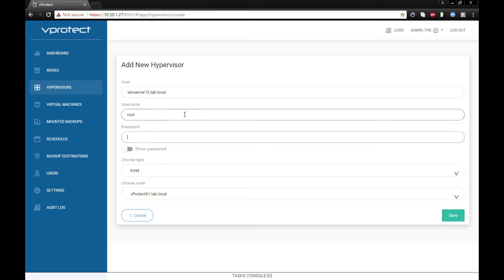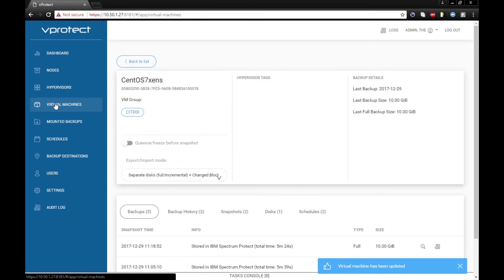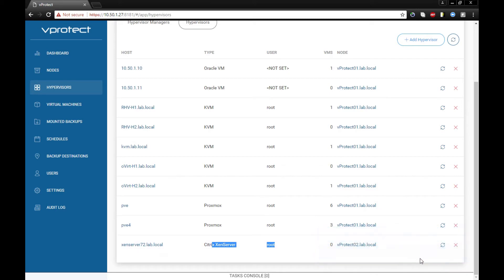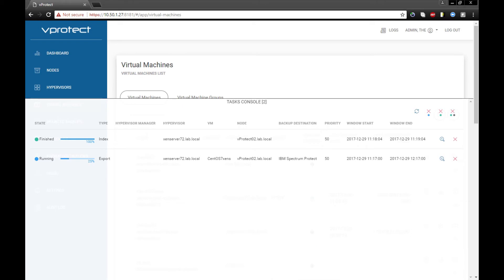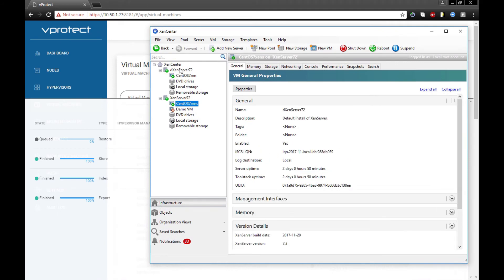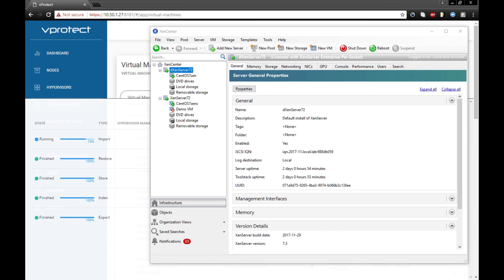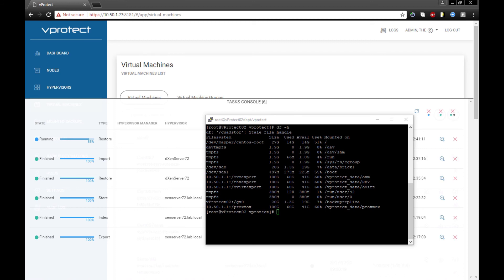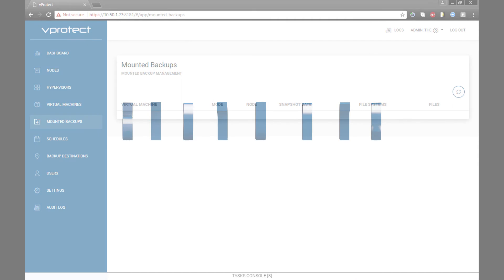vProtect - Backup XenServer 7.3 with Changed Block Tracking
vProtect 3.2 Gravity adds new backup capabilities for Citrix XenServer environments.
Now you will be able to use XenServer 7.3 Changed Block Tracking feature
to boost your incremental backups. vProtect is now also able to mount Citrix
backups on the vProtect Nodes without the need to restore it to the XenServer.
One can also exclude selected VM disks from backup (Citrix).

Proxmox users will now also be able to configure compression of their backups.
For RHV/oVirt environments. This release also adds option to freeze filesystems
before snapshot creation.

This release also optimizes integration related functions used by backup providers,
adds instant notifications for failed backups and provides multiple enhancements
in the web UI.

Changes:
* New: Changed Block Tracking support for XenServer 7.3+
* New: option to exclude selected VM disks from backup (Citrix)
* New: file-level restore for Citrix XenServer
* New: file-level restore for KVM (stand-alone) and Xen (legacy)
* New: quiesced-snapshot (Citrix)/file system freeze before snapshot (RHV/oVirt) option on VM level
* New: instant notification about recently failed backups
* New: UI enhancements and optimizations
* New: compression options for Proxmox
* New: backup provider integration optimizations